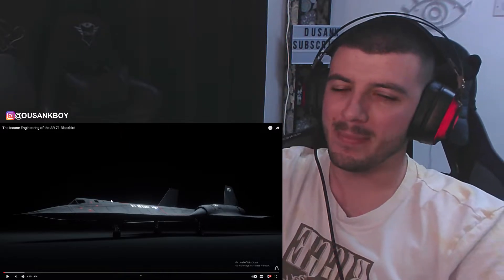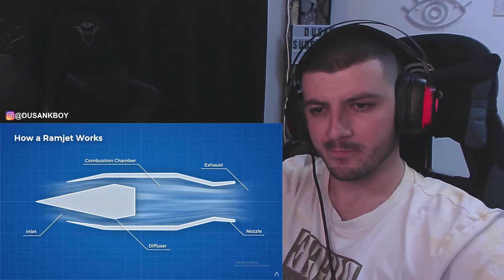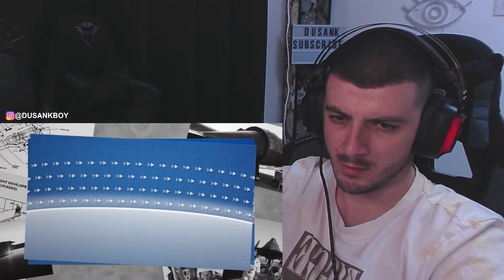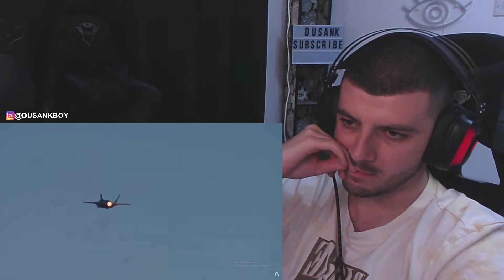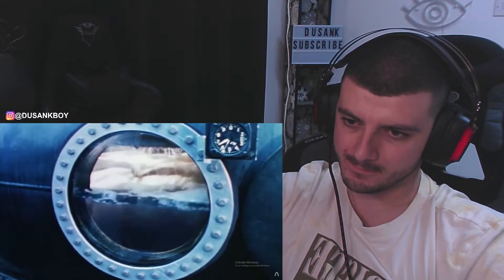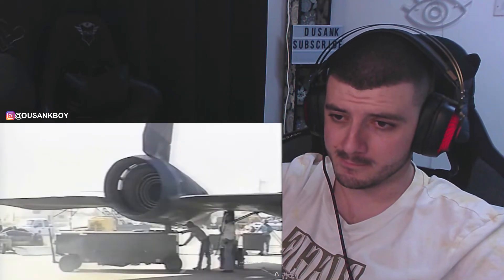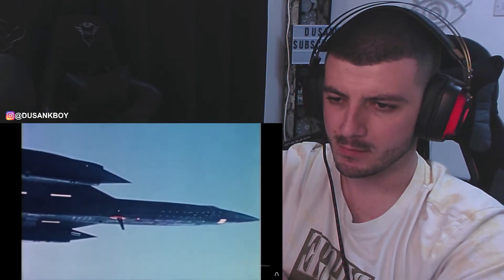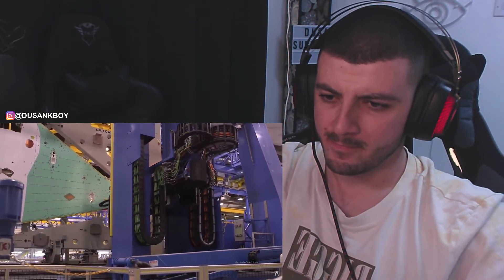British Reacts To The Insane Engineering of the SR 71 Blackbird